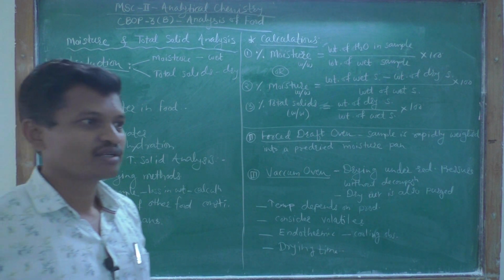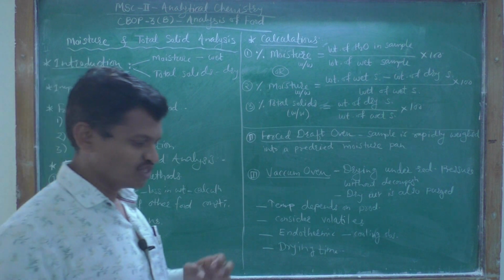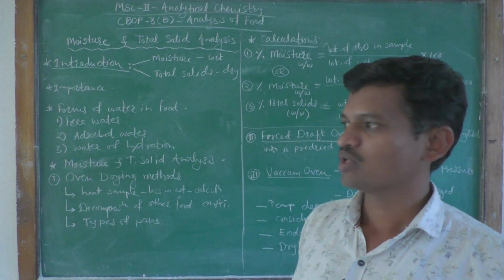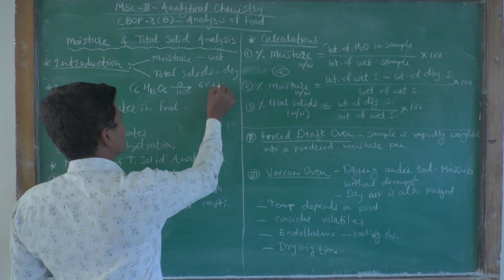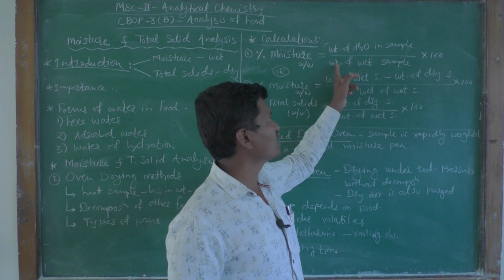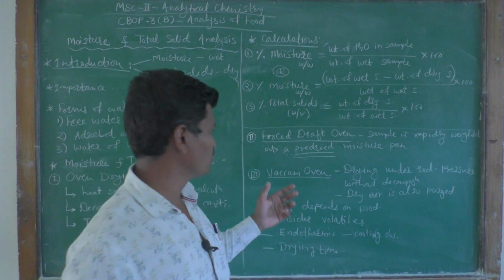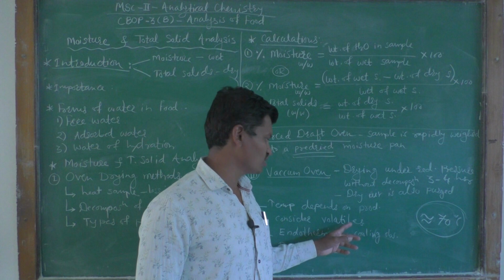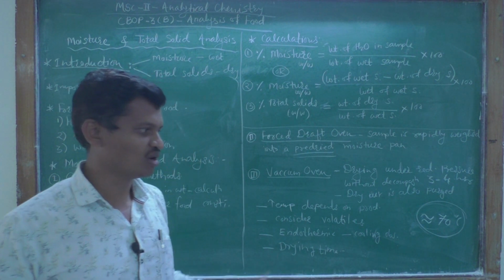MSc II Analytical // CBOP-3B // Analysis of Food // Moisture and Total Solid Analysis-Lect-1